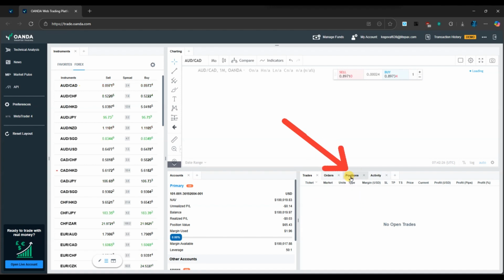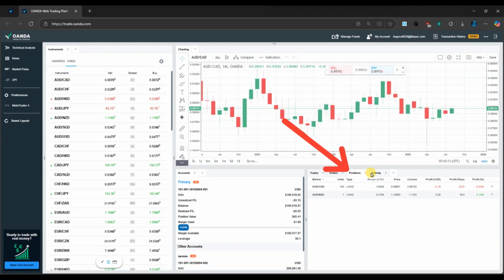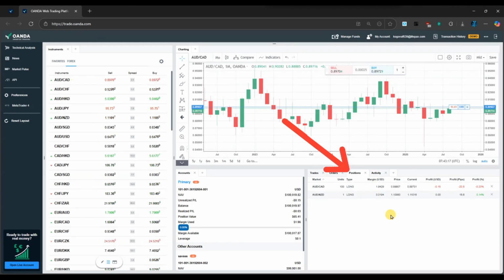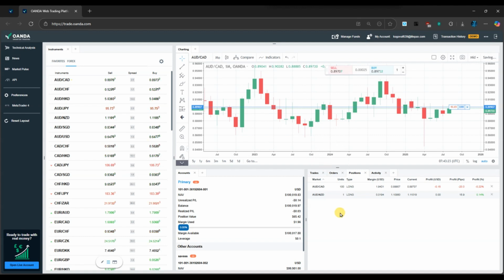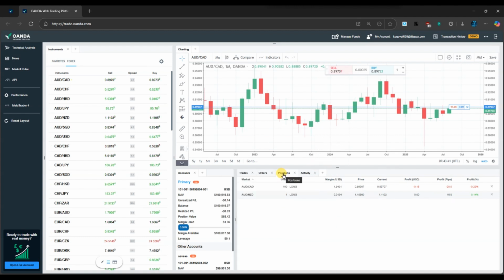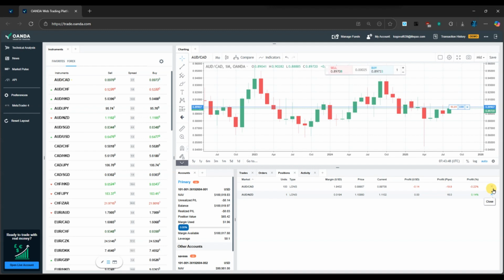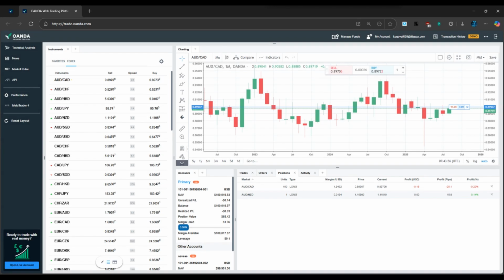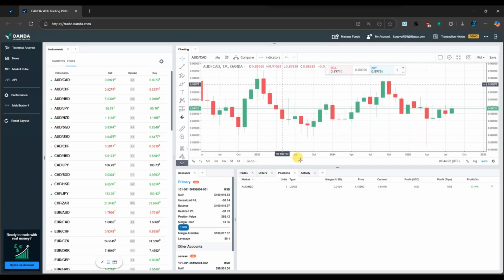How to Manage Open Positions in OANDA 2025?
Want to learn how to manage open positions in OANDA? In this step-by-step tutorial, we’ll show you exactly how to track, monitor, and close trades in the OANDA trading platform. You’ll see where to find your active trades in the Positions tab, how to view important details like entry price, profit and loss, margin impact, and how to quickly close positions when needed. Since OANDA does not allow direct editing of open trades, we’ll also explain how Stop Loss and Take Profit orders must be set when placing your trade, and how you can partially or fully close a position to manage risk effectively. This beginner-friendly guide will help you understand the basics of trade management so you can make smarter trading decisions, protect your capital, and improve your forex trading strategy on OANDA.

Have any questions? Drop them in the comments and we’ll be happy to help!